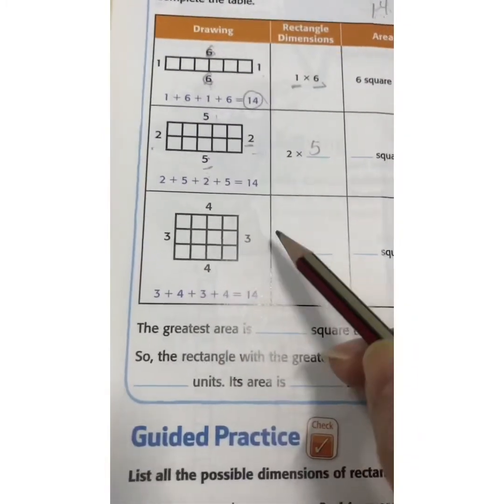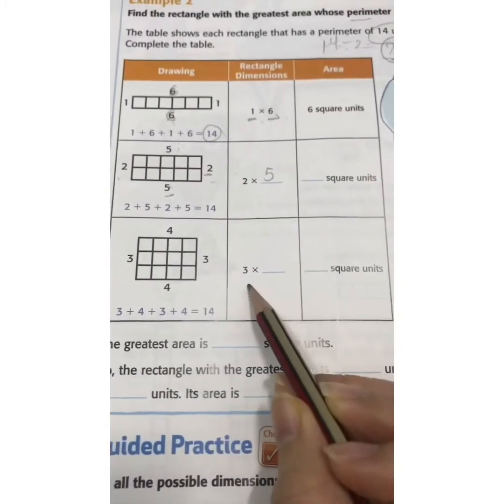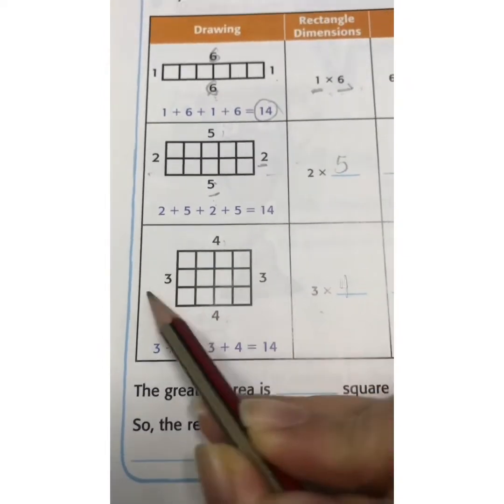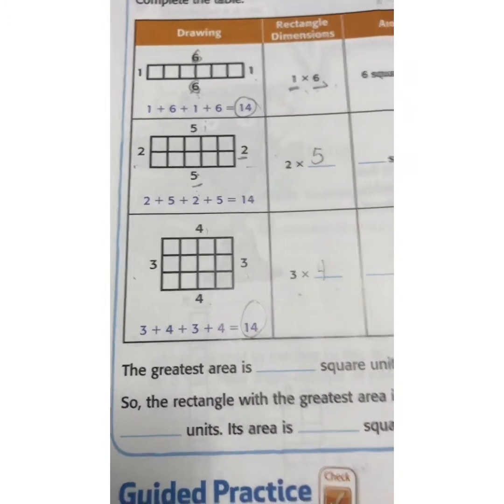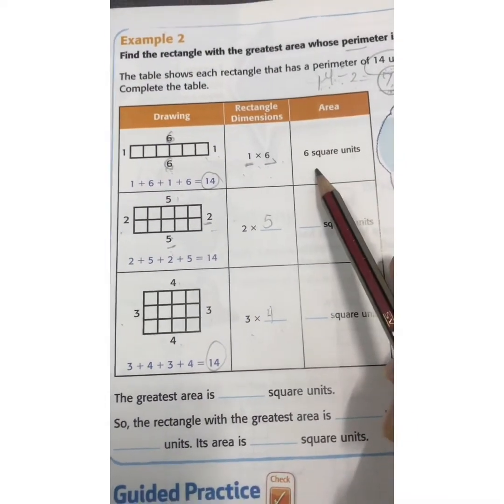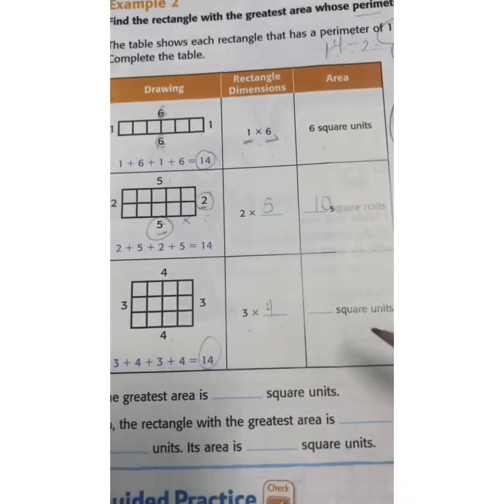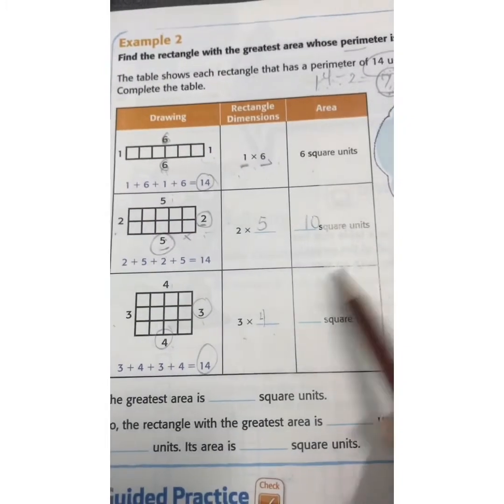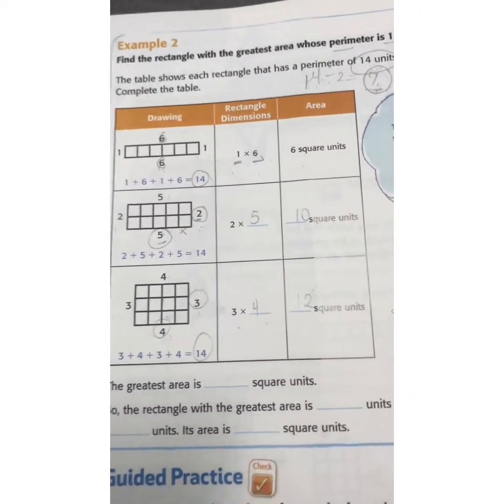G4. Relate Area and perimeter